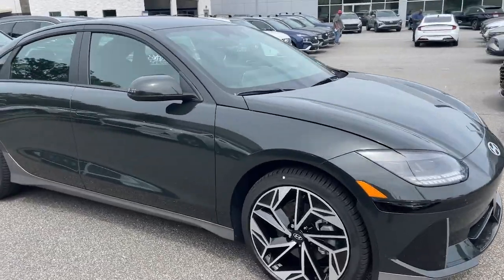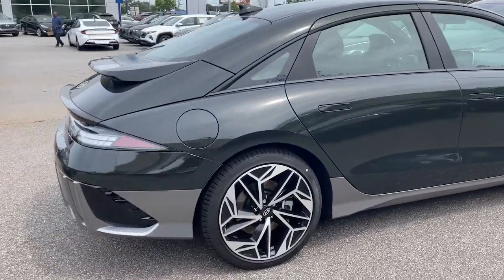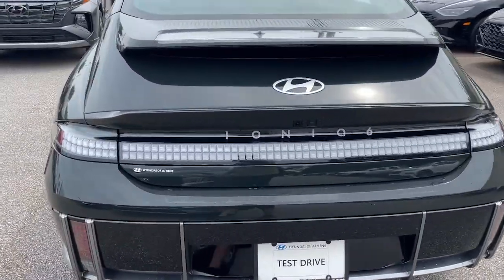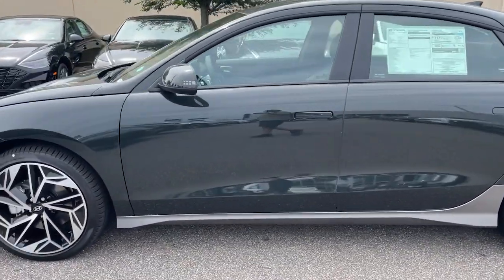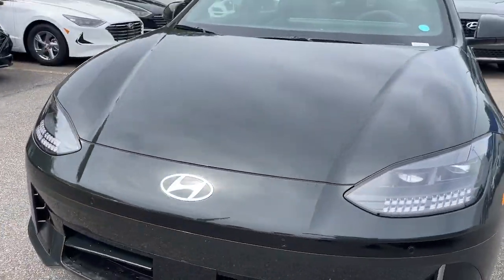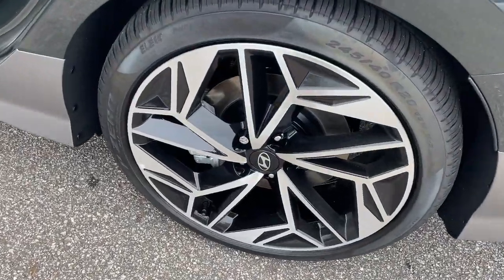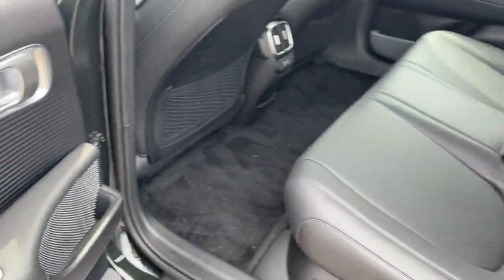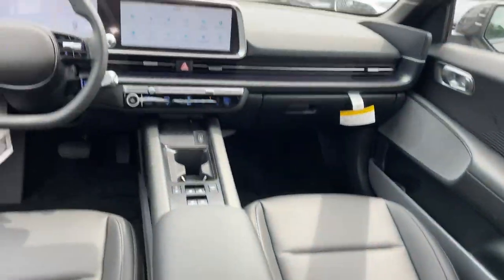2023 Hyundai IONIQ_6 Athens, Commerce, Lawrenceville, Gainesville, Madison 047542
Digital Green New 2023 Hyundai IONIQ_6 SEL available in 4160 Atlanta Hwy., Athens, Georgia at Hyundai of Athens. Servicing the Athens, Commerce, Lawrenceville, Gainesville, Madison, GA. area.

The 2023 Hyundai IONIQ 6 SEL RWD is an electric vehicle designed to offer a blend of modern technology comfort and efficiency. Here are some of its key features:brbrElectric Motor: The IONIQ 6 SEL is powered by an electric motor which means it operates solely on electric power producing zero tailpipe emissions and is an eco-friendly choice for environmentally conscious drivers.brbrTransmission: The vehicle comes with a 1-speed automatic transmission typical of electric vehicles which provides seamless and smooth acceleration without the need for traditional gear changes.brbrBraking: The IONIQ 6 SEL is equipped with ABS (Anti-lock Braking System) brakes which help prevent the wheels from locking up during hard braking ensuring better control and stability.brbrConnectivity: The car features Apple CarPlay and Android Auto integration allowing you to connect your smartphone to the infotainment system for easy access to apps music and navigation services.brbrStability and Suspension: The vehicle comes with Electronic Stability Control a system that enhances stability during cornering and slippery conditions by adjusting brake pressure and engine power. The Four-wheel independent suspension contributes to a smooth and comfortable ride.brbrSound System: The IONIQ 6 SEL is equipped with harman/kardon Speakers providing premium audio quality for an enhanced in-car entertainment experience.brbrHeated Front Seats: The front seats are heated providing extra comfort during colder weather.brbrH-Tex Leatherette Seating Surfaces: The H-Tex Leatherette Seating Surfaces offer a luxurious and upscale feel to the interior cabin.brbrNavigation: The IONIQ 6 SEL features a Navigation System that provides turn-by-turn directions and real-time traffic updates to help you reach your destination efficiently.brbrPower Driver Seat: The drivers seat is power-adjustable allowing you to find your preferred driving position with ease.brbrWheels: The vehicle is equipped with 20 x 8.5J Alloy wheels adding to its stylish appearance and contributing to good handling performance.brbrOverall the 2023 Hyundai IONIQ 6 SEL RWD offers a combination of advanced electric technology connectivity features and comfort amenities to cater to the needs of drivers looking for a modern and environmentally friendly driving experience.brbrRecent Arrival! 129/105 City/Highway MPG